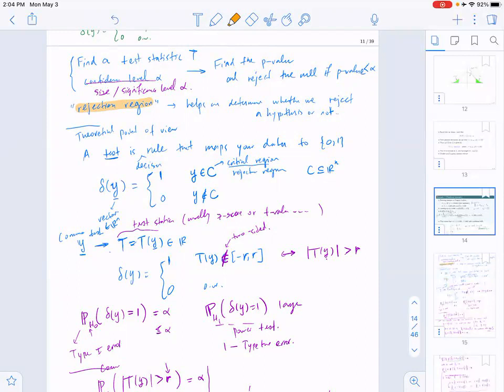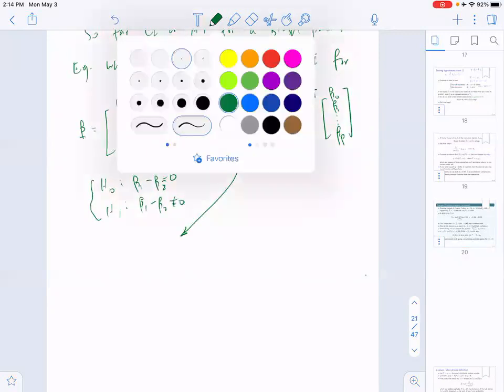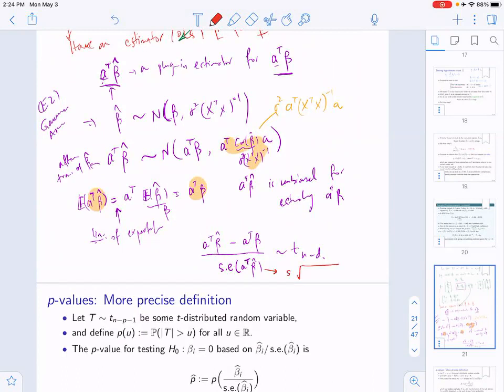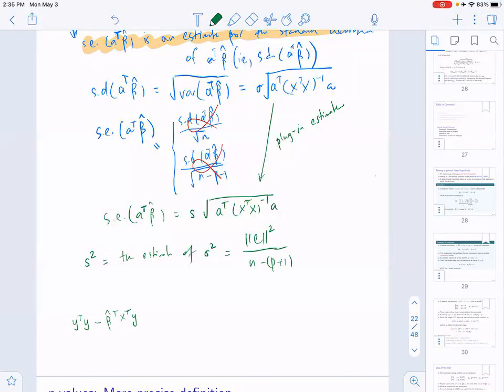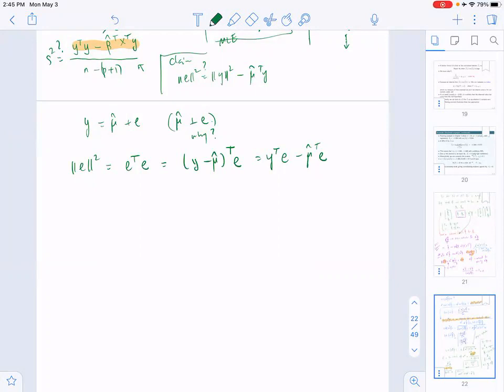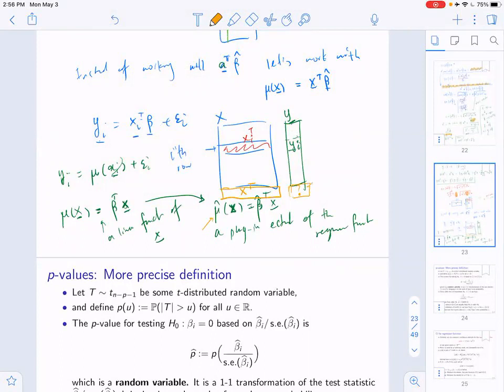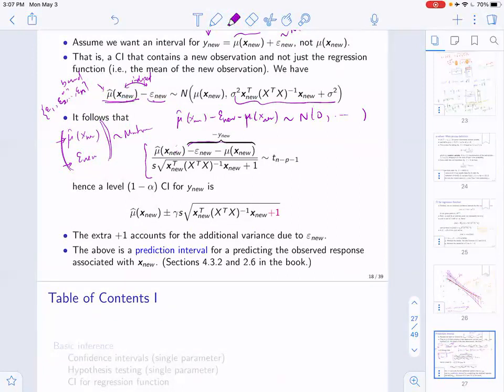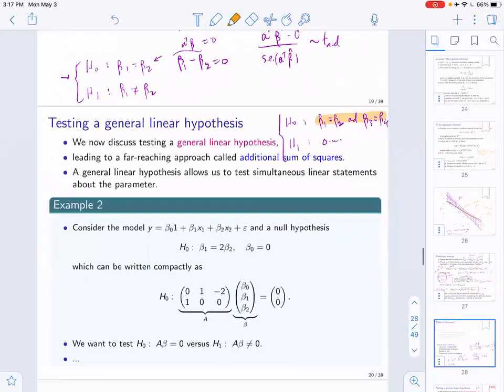STATS 100C: Linear Models -- Spring 2021 -- Lecture 11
00:00 Recap Hypothesis testing
03:00 Recap p-values -- power
08:15 CI for regression function
22:50 The standard error (SE) for the estimate of the regression function
36:25 Alternative formula for SSE (that is, ||e||^2)
42:40 Where does the 1/\sqrt{n} comes from in the SE expression
54:15 Pictorial view of the CI for regression function
57:35 Prediction interval
01:07:44 Testing general linear hypotheses